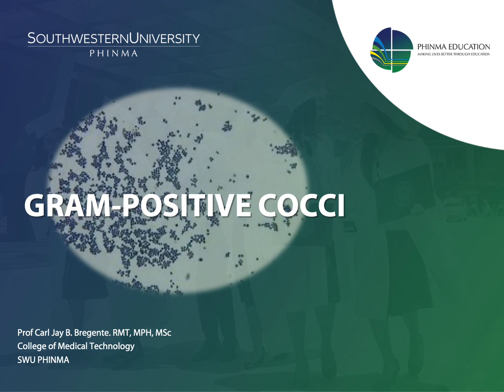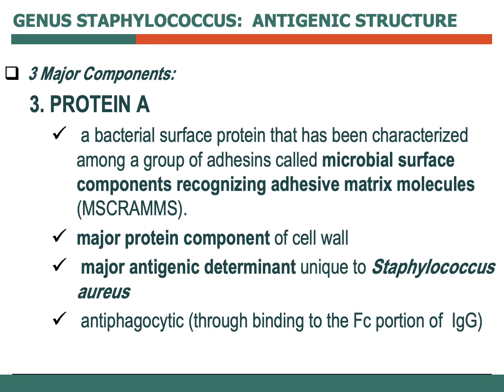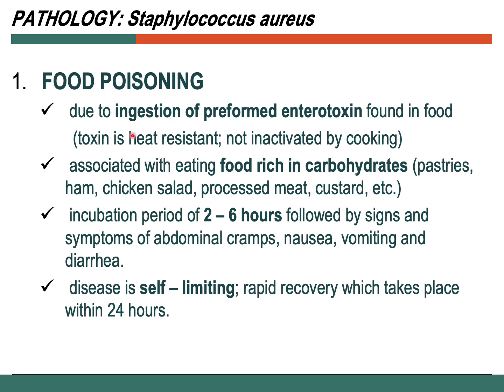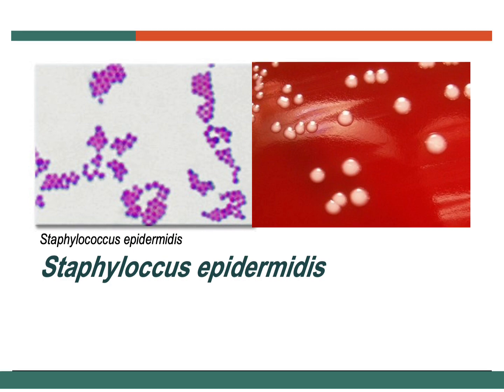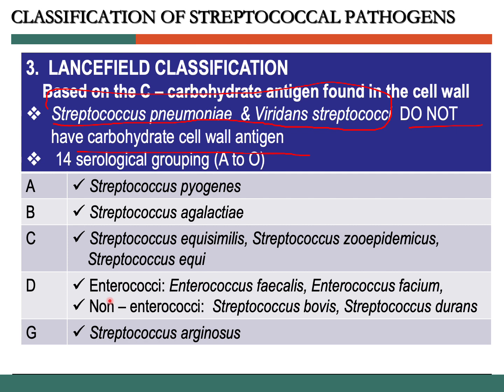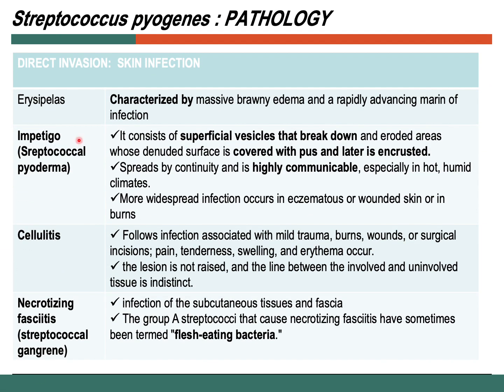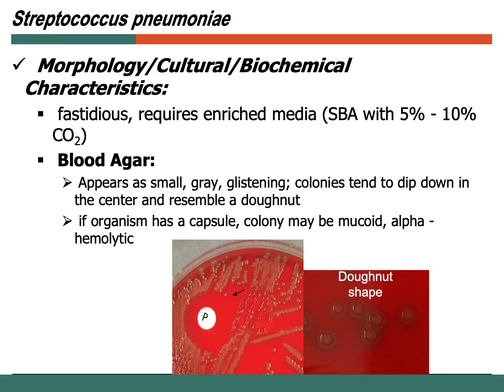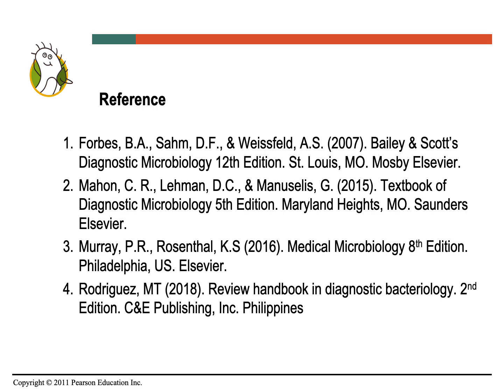GRAM POSITIVE COCCI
Topics: Genus Staphylococcus and Streptococcus/ Enterococcus

The video is made for SWU PHINMA College of Medtech enrolling in MLS 044: Clinical Bacteriology